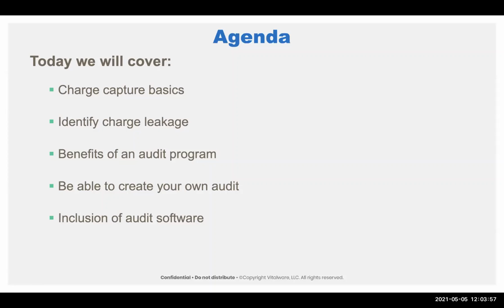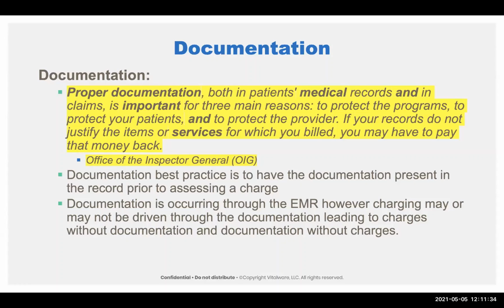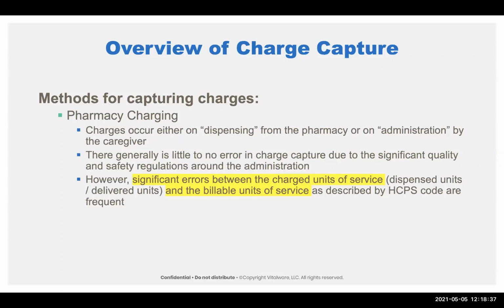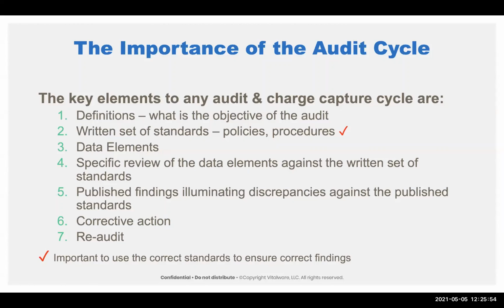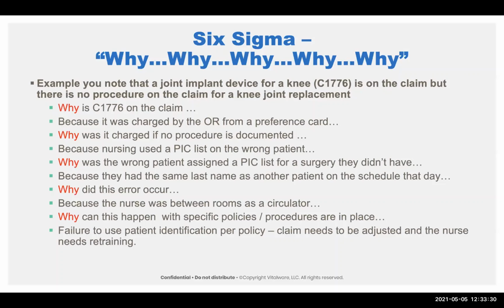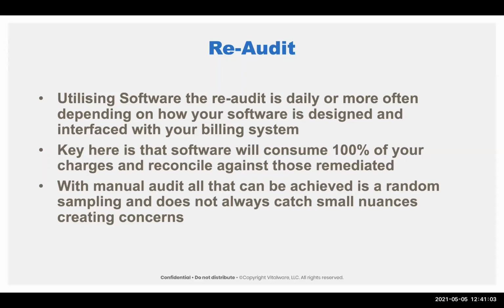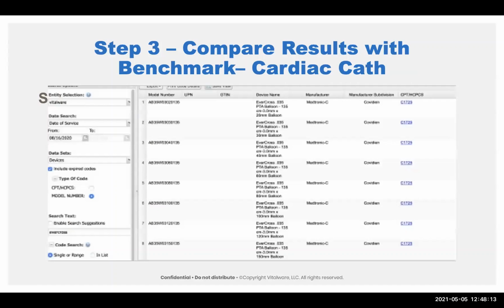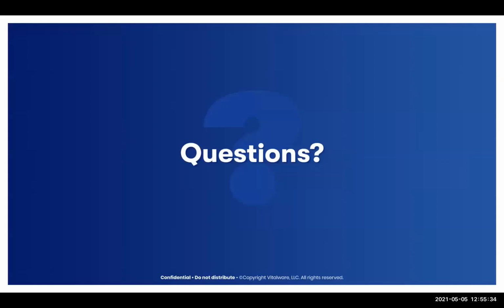Is Charge Capture Audit Really Necessary?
Charge capture has become an increasingly important function for healthcare organizations. At the same time, each organization seems to have a slightly different understanding of revenue integrity and how to approach it. In this complimentary webinar, our VP of Client Strategies, William Malm, will give an overview of the charge capture process, tips on how to identify potential charge leakage, and best practices around auditing your performance. You’ll leave the webinar with tangible steps for finding missed revenue and creating an audit program for your hospitals.